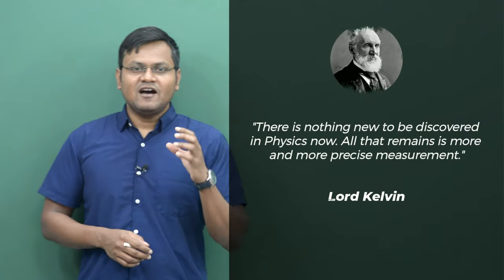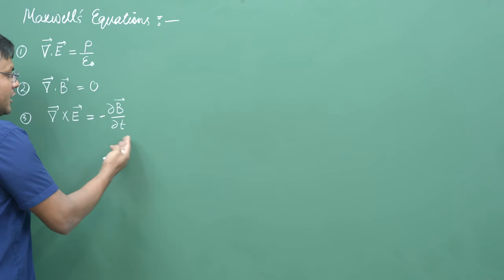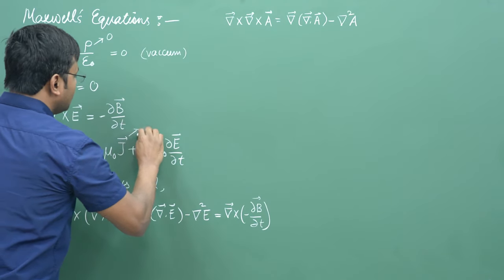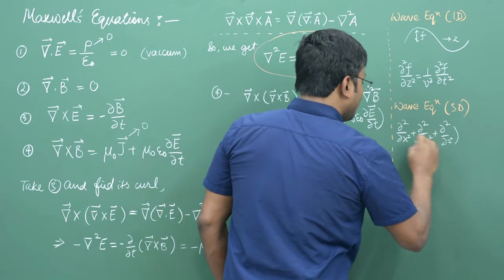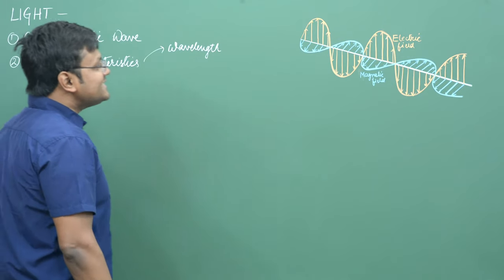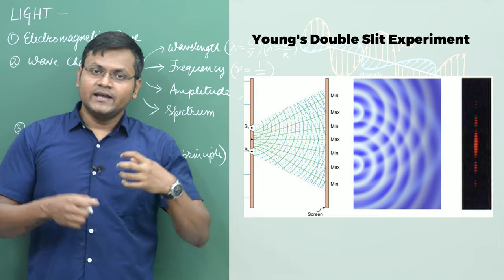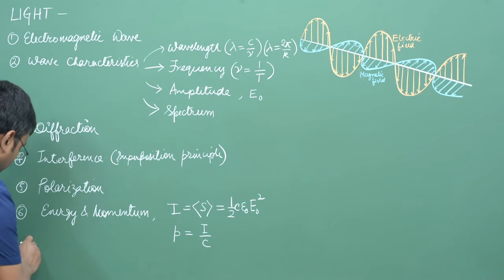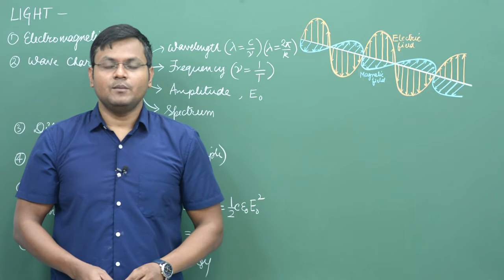WHAT IS LIGHT? Welcome to the Classical Era of Physics!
According to classical physics, light is an electromagnetic wave that travels through space at a constant speed of 299,792,458 meters per second (often rounded to 3.0 x 10^8 m/s). This theory, known as classical electromagnetism, was developed in the 19th century by James Clerk Maxwell and is based on the idea that light is a self-propagating wave of electric and magnetic fields that oscillate perpendicular to each other and to the direction of the wave's propagation.

On the other hand, according to quantum physics, light can also behave like a particle, known as a photon. In quantum mechanics, light is described as a stream of discrete particles that carry energy and momentum. The energy of a single photon is proportional to its frequency, and the momentum of a photon is proportional to its wavelength.

This dual nature of light, as both a wave and a particle, is known as wave-particle duality, and it is one of the key concepts of quantum mechanics. Both the wave and particle nature of light are necessary to explain many of the phenomena observed in nature, including the photoelectric effect, which was the basis for the development of quantum mechanics in the early 20th century.

In this video I discuss the Classical Physics understanding of Light wave.

00:00 Introduction
02:40 Maxwell's Equations
14:58 Electromagnetic Oscillations
17:05 Wave Properties
19:52 Diffraction
20:44 Interference
23:00 Polarization
23:36 Energy & Momentum
26:17 Continuous Absorption/ Emission
28:35 Future

𓏬𓏬𓏬𓏬𓏬𓏬𓏬𓏬𓏬𓏬𓏬𓏬𓏬𓏬𓏬𓏬𓏬𓏬𓏬𓏬𓏬𓏬𓏬𓏬𓏬𓏬𓏬𓏬𓏬𓏬𓏬𓏬𓏬𓏬𓏬𓏬𓏬𓏬𓏬𓏬𓏬𓏬𓏬𓏬𓏬𓏬𓏬𓏬𓏬𓏬𓏬𓏬𓏬𓏬𓏬𓏬𓏬𓏬𓏬𓏬𓏬𓏬𓏬𓏬